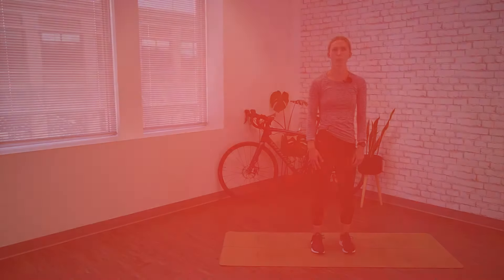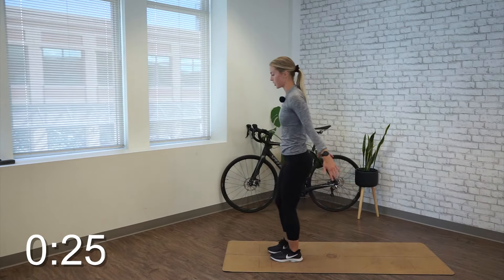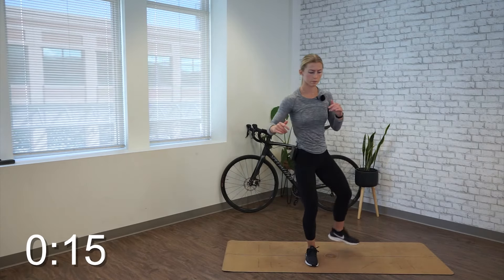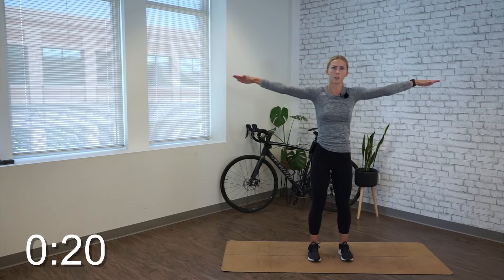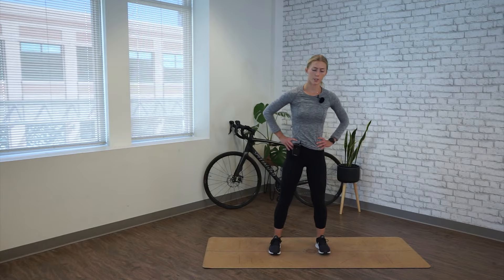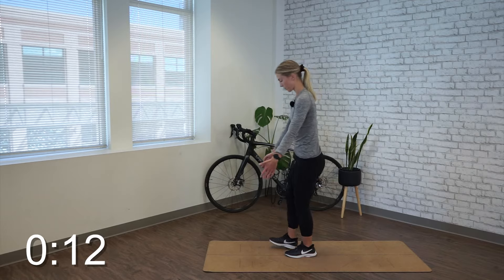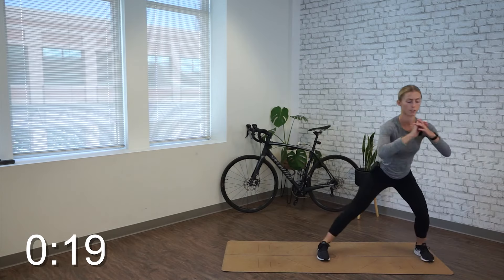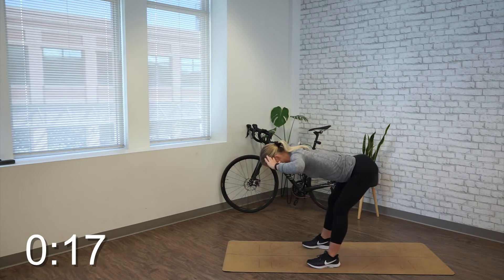10 Minute Dynamic Cycling Warmup